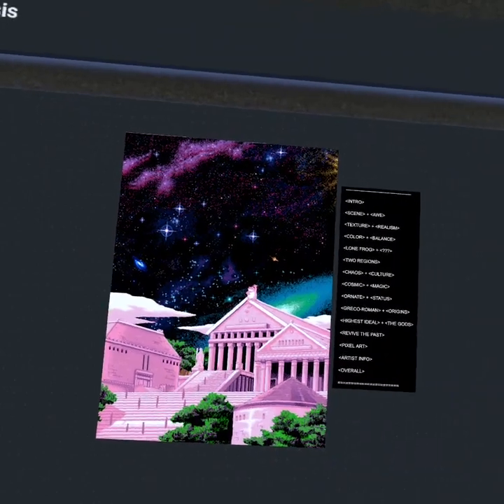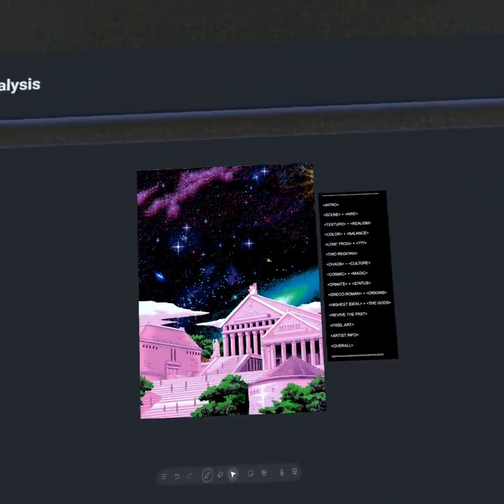Untitled - Unknown | Apollo Art Analysis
Although the artist is unknown, this divine piece of pixel art presents two contrasted regions of the culture and the cosmic as a small frog waves curiously to the candid viewer.

What can we learn from the balance between chaos and culture?

At first glance we’re met with a stunning scene of various architectural builds under an ethereal cosmic sky. The viewer’s first impression is likely one of awe amidst such an ascendant sight.

We note how a use of texture here works to convey a resounding sense of realism. This acts to immerse the viewer within the fantastical scene before them.

In the context of color we note an analogous scheme blending brilliantly. All-in-all this also aids in contributing to a sense of beauty and balance.

Notice this lone frog waving upon the peak of our temple’s pediment. It’s hard to say who this subject is or why they’re waving directly at us…

Within this work we find two horizontal regions ripe for analysis. We find this most notably in the cosmic backing and the contrasted culture beneath.

Throughout time we have found two main spheres of duality known as chaos and culture. Here we see the achievements of culture set against the chaotic unknown such as a wilderness or cosmic frontier.

The presence of this bright and lively cosmic sky is one of the most defining elements of this piece. This invigorates the composition with a clear sense of magic which must not be understated.

When we see ornate architecture or art in general we almost always feel a sense of elevated status. Such a sense is clearly by design as these achievements convey the competitive competence of its city-state creator.

Since the developments of Greek architects we’ve seen an immense amount of evolution. Despite this it’s important to remember their inspired influences from earlier cultures such as the Egyptians and the Minoans.

Regardless of origin we see the result of presenting our best to the realm of the gods. As we approach the divine it’s vital to align ourselves with our highest ideals.

It’s hard to imagine the limitless wisdom of the past ripe for revivification…

The artist of this piece is unknown; Contact the Apollo Art Exchange if you have any information regarding this work.